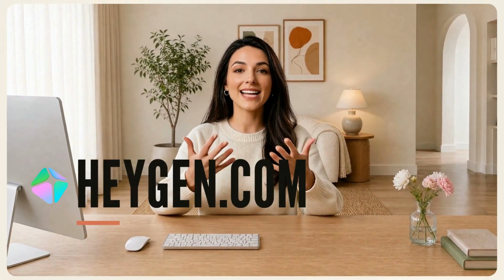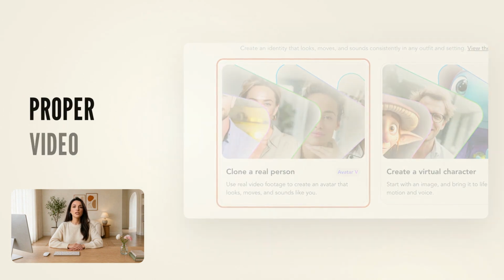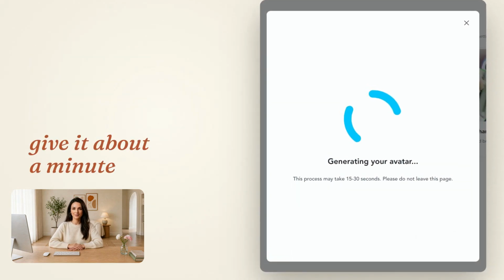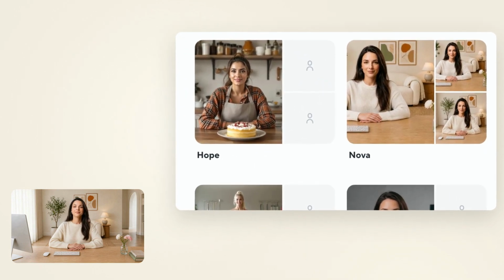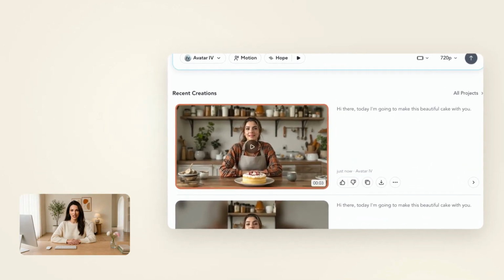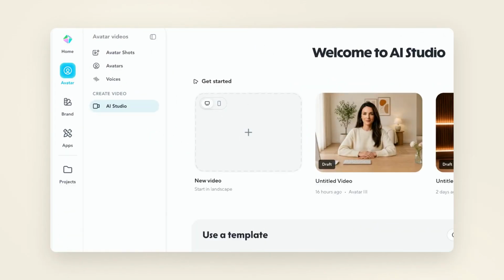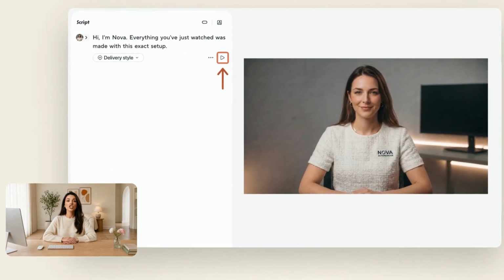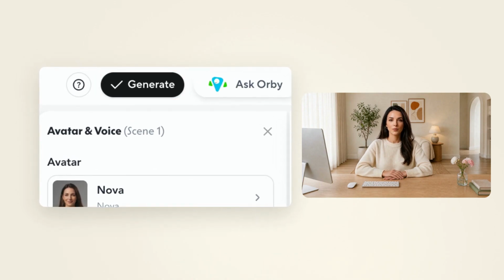Build an AI Avatar Like Me - Full HeyGen Step by Step Tutorial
Today I'm walking you through building an AI avatar with HeyGen — and the avatar presenting this video was made exactly this way. This is a beginner friendly HeyGen tutorial: you can create a talking AI avatar from a single photo, give it a voice, and have it read anything you type. No camera, no studio, no being on screen yourself.

I show you both routes in this one, live on screen. Route one is a virtual character designed from a description — we build one called Hope in about a minute. Route two is the one I actually use: upload one photo, and HeyGen turns it into a presenter that looks, moves and speaks like the person in it. Everything happens at heygen.com in your normal browser, and the free plan is enough to follow along and make a few videos.

Most "AI avatar" videos rush past the settings that actually matter. This one goes step by step and marks every button as I name it — including the two settings almost nobody touches, which are the difference between a stiff avatar and one people can't tell is AI.

Here's what you'll walk away knowing:

✅ The free start. Sign up, find where avatars live, and understand the two ways to make one before you click anything.
✅ Route one — design a character from words. Ready-made prompts, a name, age, gender, ethnicity, and HeyGen generates four to pick from.
✅ Give it a voice. Three ways in — clone your own, design one, or bring one from another platform — plus the library, and why the voice changes how she feels more than the face does.
✅ Her first video in Quick Create. Set it to landscape, type a line, hit generate, and watch it come back in seconds.
✅ Route two — from one photo. What a good photo actually looks like: eyes clear, mouth clear, face filling the frame. Everything after is built on that one picture.
✅ AI Studio, the full editor. Script on the left, preview in the middle, everything you can adjust on the right — plus Upload audio and Script Writer if you'd rather not type.
✅ The two settings nobody touches. Motion Engine and the expressive motion toggle, the custom motion box, and the ready-made gesture presets you can stack.
✅ Avatar 4 vs Avatar 5. What you get free, what's behind a paid plan, and how to decide — no hype, just what each one does.

It doesn't matter if you've never opened HeyGen or you've made a few videos already — by the end you'll know exactly what to click to have your own avatar talking tonight. Drop a comment when you've made one, I'd genuinely love to see it.

⏱ CHAPTERS

0:00 — Intro: the presenter in this video is an AI avatar
0:27 — Sign up and the free plan
0:49 — Where your avatars live: My Avatars vs Public
1:09 — The two ways to make one
1:44 — Route one: design a character from a description
2:11 — Generate her and pick one
2:30 — Give her a voice
2:57 — She lands in My Avatars
3:11 — Her first video with Quick Create
3:45 — Route two: the one I actually use, from a photo
4:33 — Name it, and your first look is ready
4:50 — AI Studio: the full editor
5:23 — The voice settings worth knowing
5:50 — The two settings nobody touches
6:20 — Which engine: Avatar 4 vs Avatar 5
6:37 — Your turn

▶ kie.ai — all the image models in one place, for the photo you upload
▶ vidIQ — the tool we use to grow on YouTube (500 bonus credits on premium)